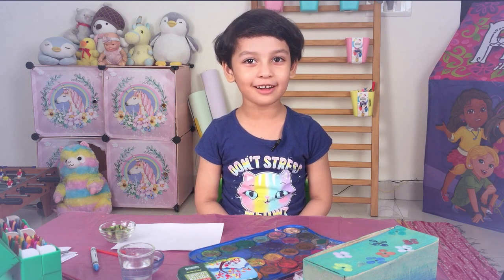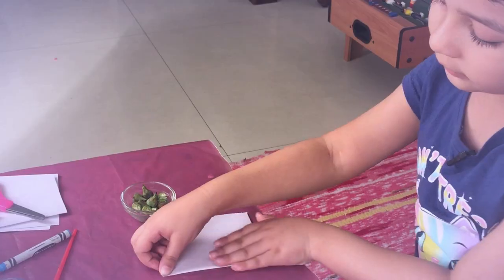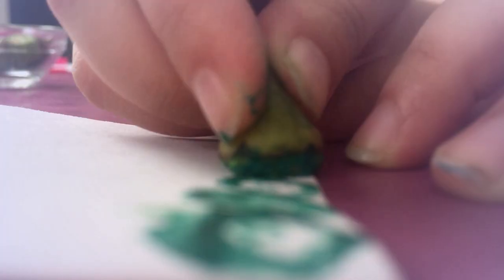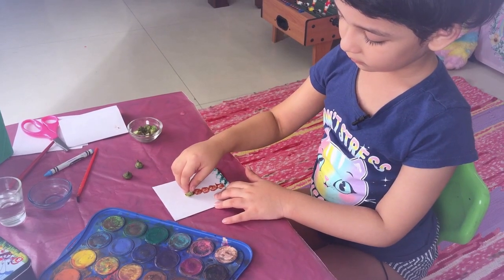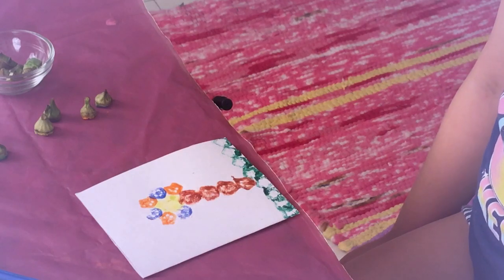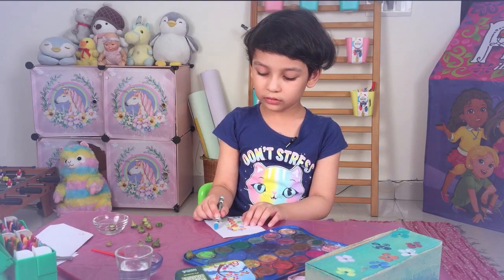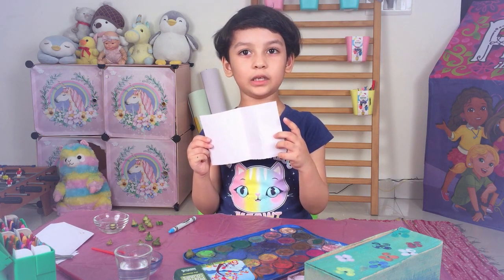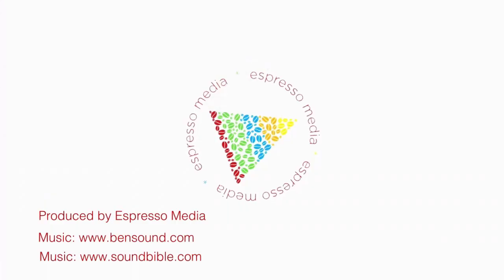Handmade Greeting Cards using Ladyfinger_ Kyra's Toy Box